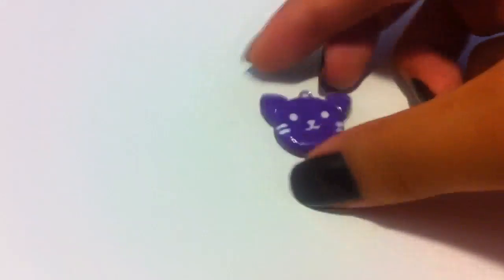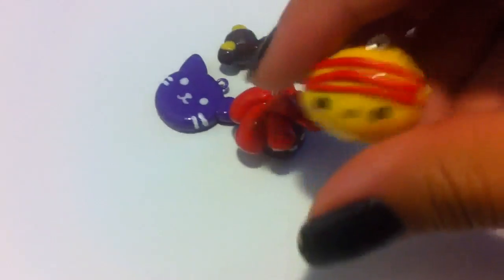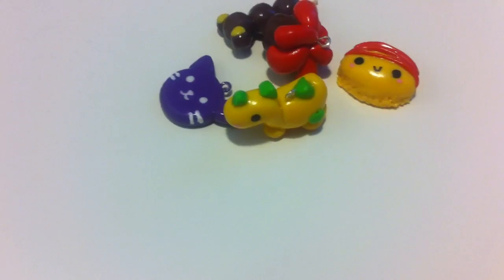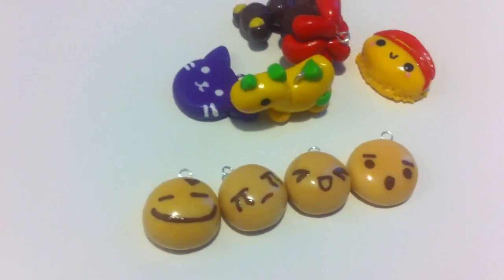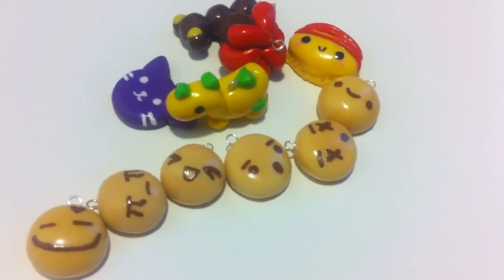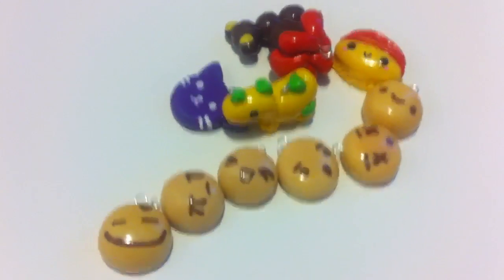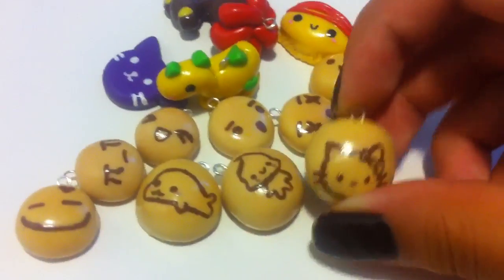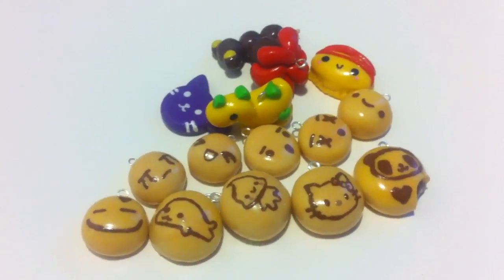Charm update #5 ^3^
Please credit me if u make my signature charm as well :)